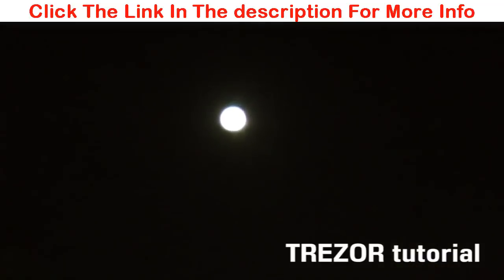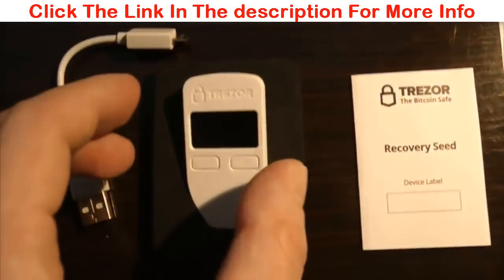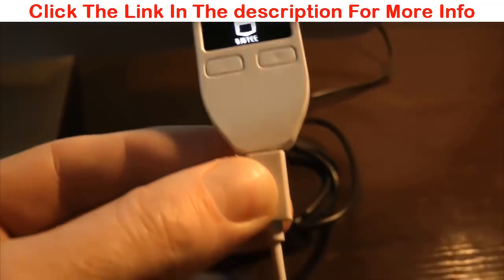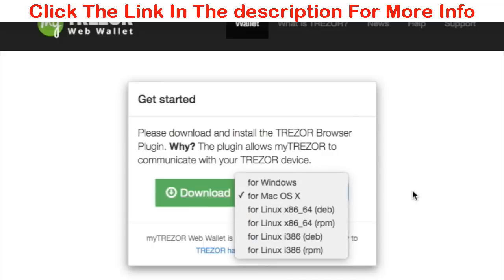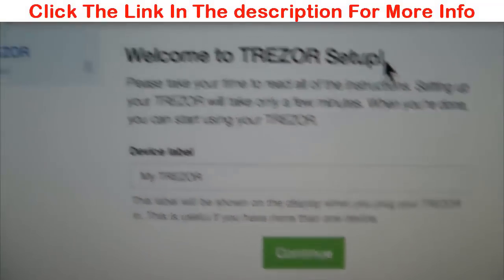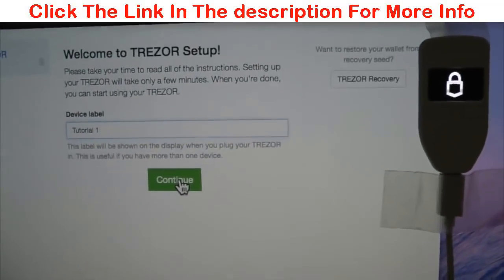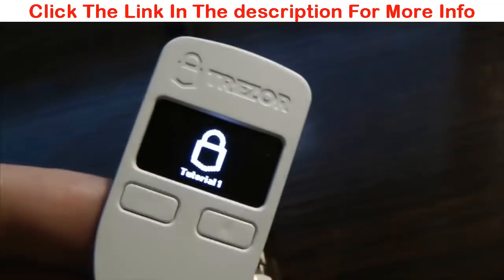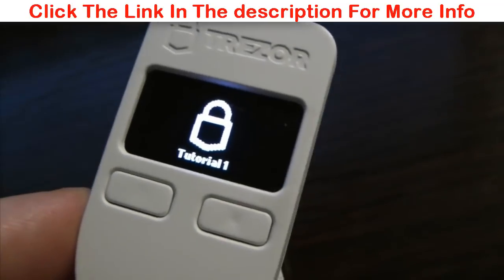Trezor Review - Secure your Bitcoin Hardware Wallet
The Trezor hardware wallet works as advertised. ... Rather, it is a niche product for people looking to secure their bitcoins and top up mobile wallets from time to time. In other words, if you do not have a bitcoin stash at all times, Trezor (and other hardware wallets) are simply not designed for you.

hardware wallet,  cold storage,  cold wallet,  trezor,  tutorial,  instructions,  bitcoin,  cryptocurrency,  be your own bank,